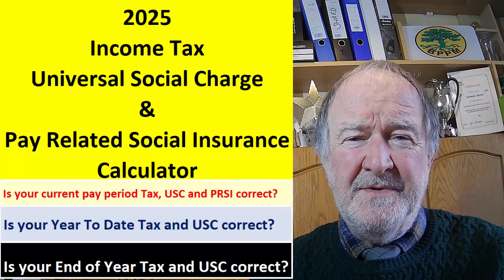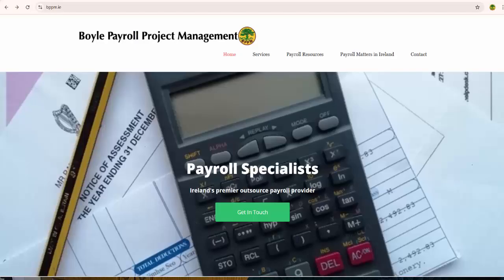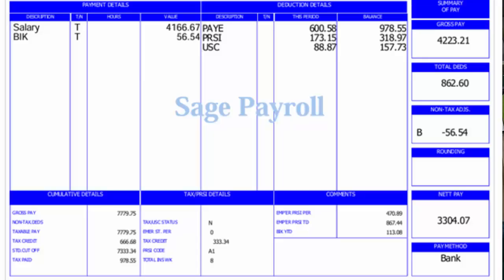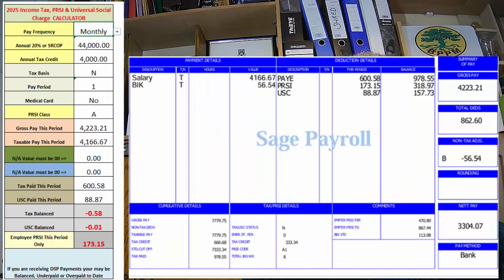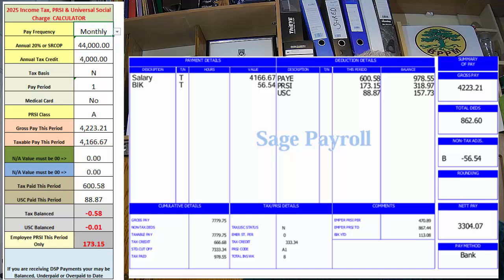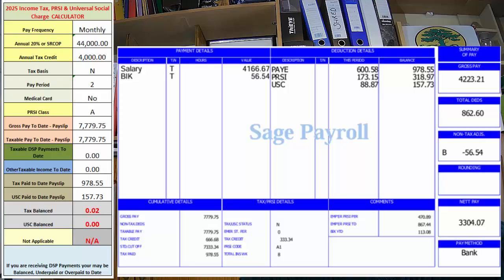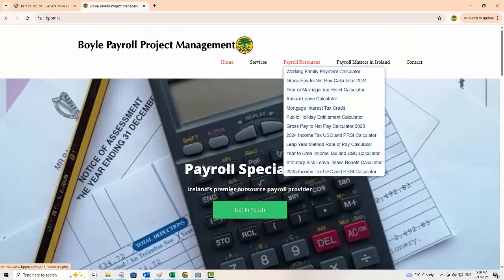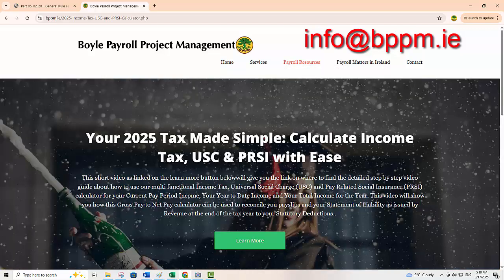How to Calculate My 2025 Tax, Universal Social Charge and Pay Related Social Insurance.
This short video will give you the link on where to find the detailed step by step video guide about how to use our multi functional Income Tax, Universal Social Charge (USC) and Pay Related Social Insurance (PRSI) calculator for your Current Pay Period Income, Your Year to Date Income and Your Total Income for the Year. This video will show you how this Gross Pay to Net Pay calculator can be used to reconcile you payslips and your Statement of Liability as issued by Revenue at the end of the tax year to your Statutory Deductions.
This video will show you where to locate the 2025 Calculator. This calculator when used as per the guide contained in this video guide on how to use it correctly contains the answers to over three quarters of the questions Pay as You Earn PAYE Taxpayers ask in relation to Income Tax, USC and PRSI deductions, whether that be for this period year to date or end of the year.
Armed with the information in this video and with the calculator you can wow your friends and work colleagues with your Pay and Statutory Deductions knowledge and you are welcome to download both to your homepage to make even a bigger impression with your workmates in the event they need help with calculating their Income Tax USC or PRSI.